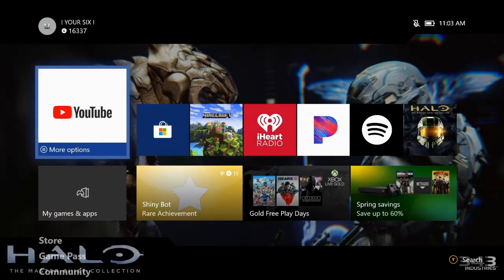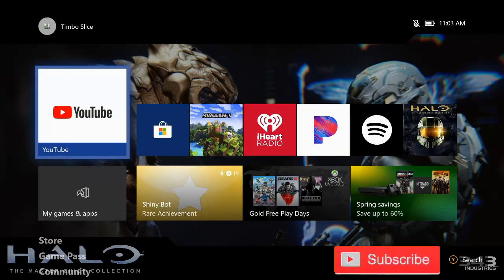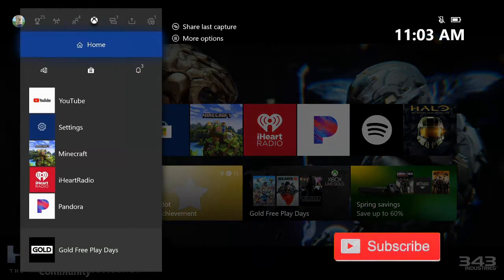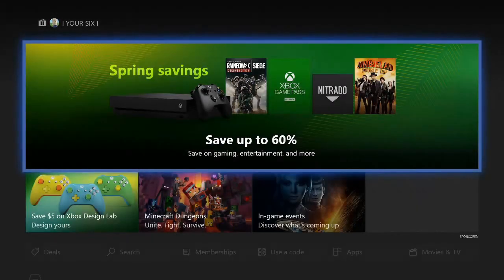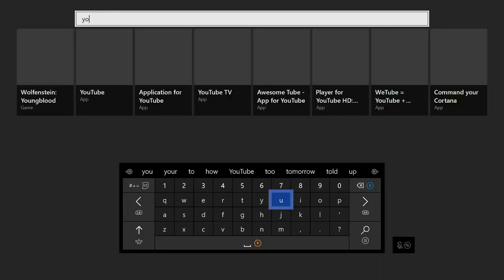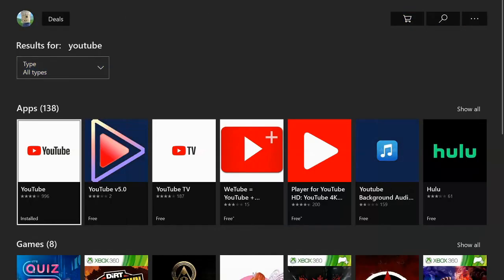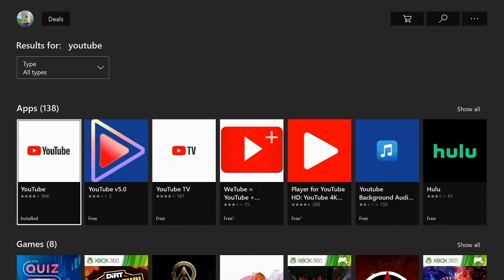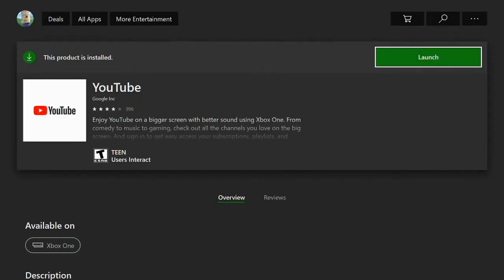How to GET Youtube App on Xbox One to Watch Videos (Easy Method!)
Do you want to know how to install the YOUTUBE app on your xbox one so you can watch youtube videos on your tv??? Getting the youtube application on xbox one is very easy! Press the xbox button, then scroll down the store. Then under the store go to search. Now search for youtube. The official youtube application will have google inc under the youtube name when you select the app. Now install, launch and sign in to your youtube account on your xbox one.